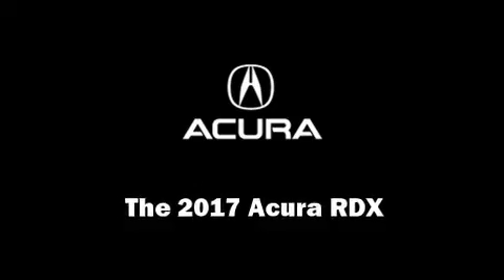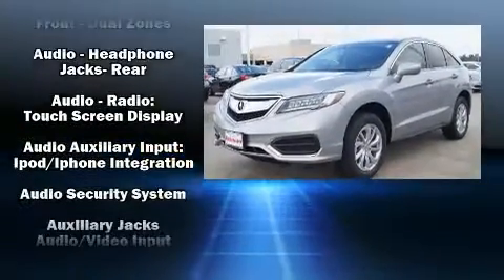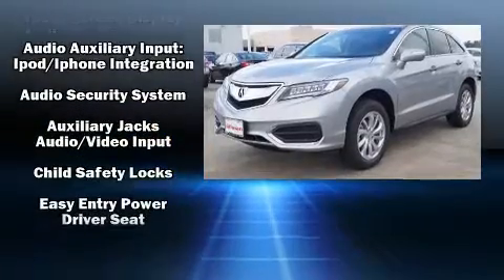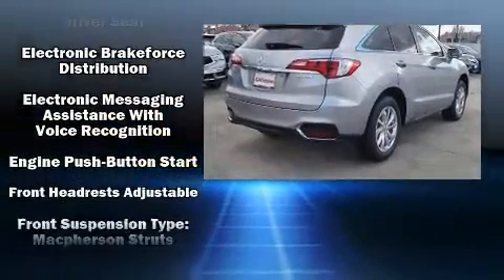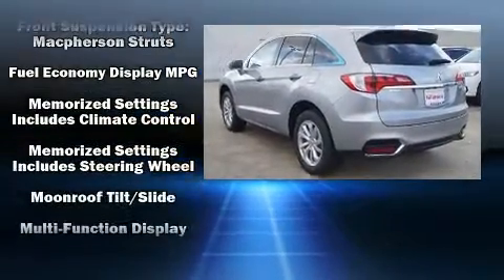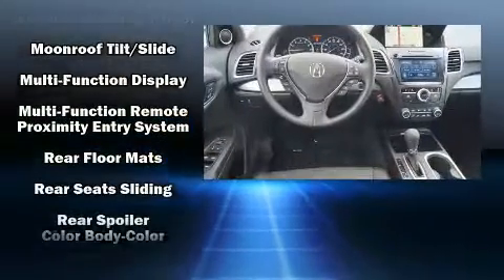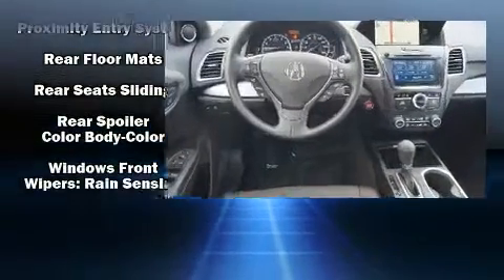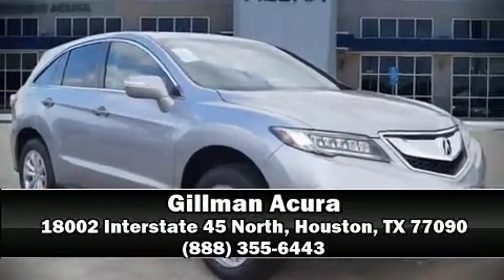2017 Acura RDX with Technology Package in Houston, TX 77090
Gillman Acura
18002 Interstate 45 North

Discerning drivers will appreciate the 2017 Acura RDX. All of the premium features expected of an Acura are offered, including: heated seats, power door mirrors, power windows, and the power moon roof opens up the cabin to the natural environment. Brake assist technology provides extra pressure when applying the brakes. You will have a pleasant shopping experience that is fun, informative, and never high pressured. Stop by our dealership or give us a call for more information.